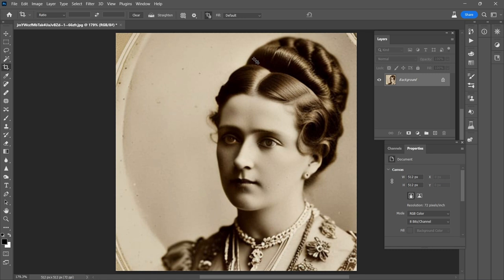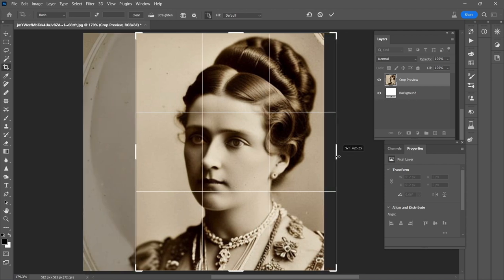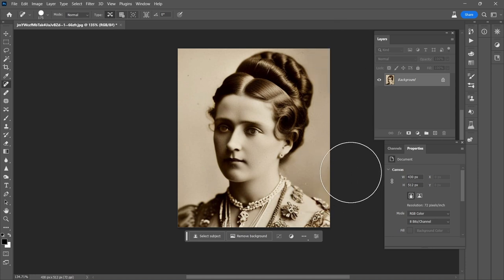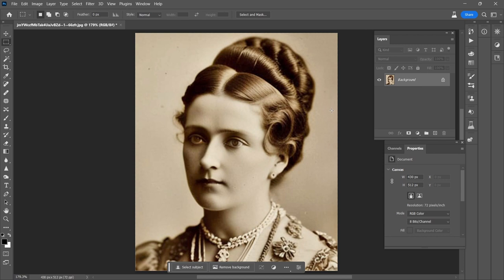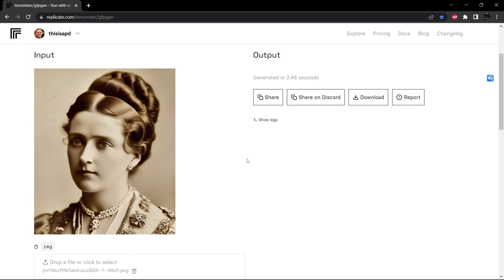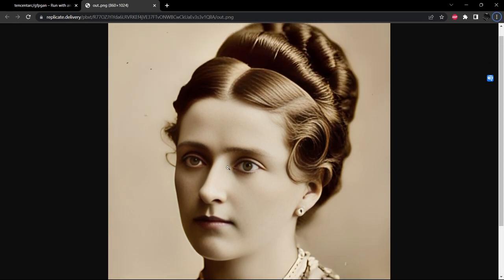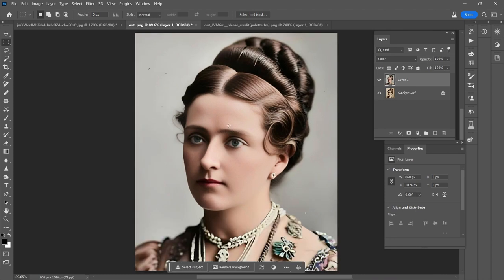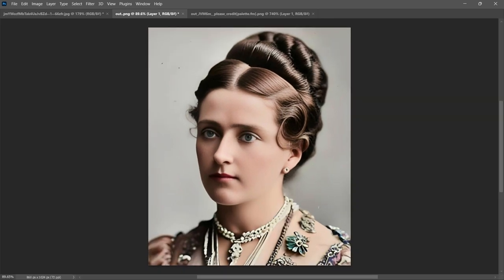AI Photo Restoration and Colorizing with Photoshop and Palette.fm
In this YouTube video, Aaron demonstrates the process of restoring and colorizing an image using various AI tools. He crops the image, reduces shadows, enhances sharpness, and finally colorizes it. The end result is a satisfying image with improved clarity and natural-looking colors.

Highlights
👍 Aaron demonstrates the restoration and colorization process using AI tools.
👀 The image is cropped, shadows are reduced, sharpness is enhanced, and finally, it is colorized.
🎨 The final result is a pleasing image with improved clarity and natural-looking colors.